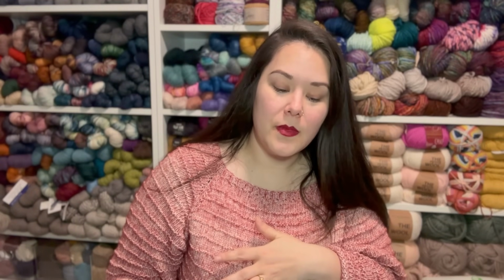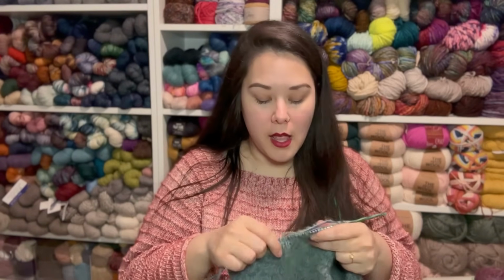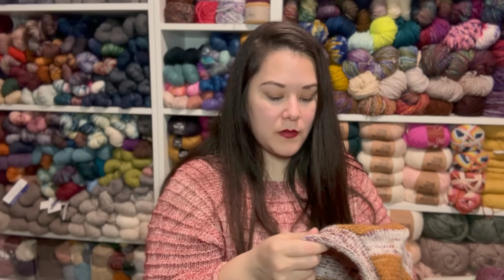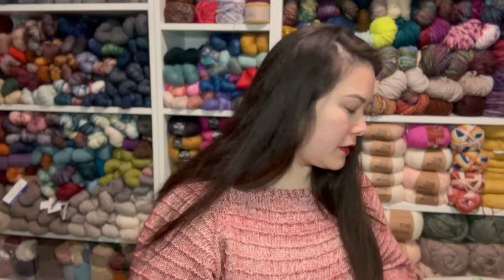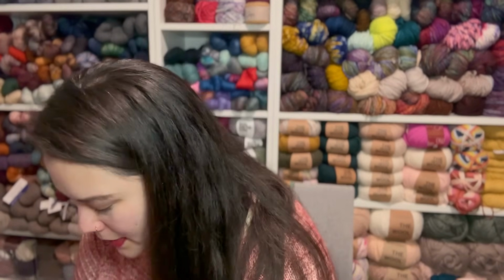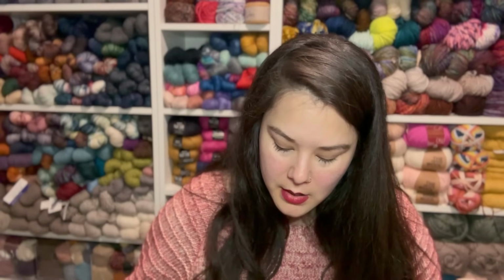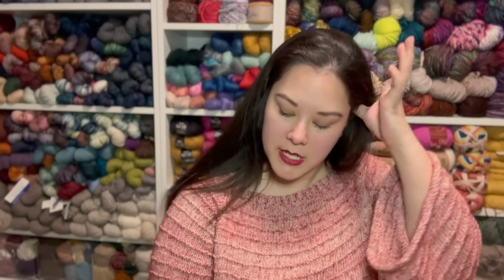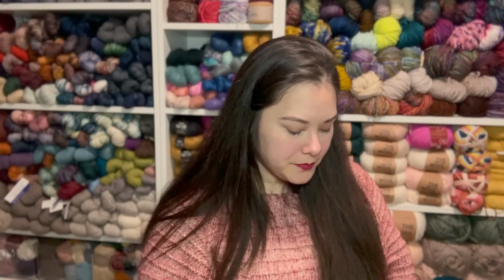a_knotty_mess Knitting Diary: Episode 19 - A Birthday Fiber Haul!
K+C Yarn, Element in Red (Discontinued)

What am I working on?:
Duotone by Rachel Costello // @rachel_costello_knitwear
(in testing)
Zeezee Textiles NSW Fingering in Ink & Zeezee Texitles baby suri in Leather

Sewrella Yarn, Classic Worsted in Mrs. Patmore’s Kitchen, Warm Glow, and Magic

What did I finish reading?:
Fractured Dreams (Fractured Rock Star #2) by  LM Dalgleish
Ninth House (Alex Stern #1) by Leigh Bardugo
Lovelight Farms by (Lovelight #1) by  B.K Borison

What am I reading?:
Fractured Trust (Fractured Rock Star #3) by  LM Dalgleish

0:00 Intro
1:01 What I'm Wearing
9:03 Finished Yarn
13:34 WIPs
44:37 Yarn Acquisition
58:45 Birthday Fiber Haul
1:27:30 Books
1:35:50 Wrap Up